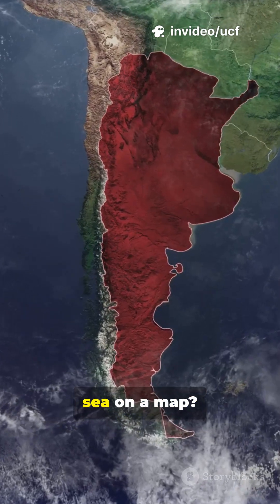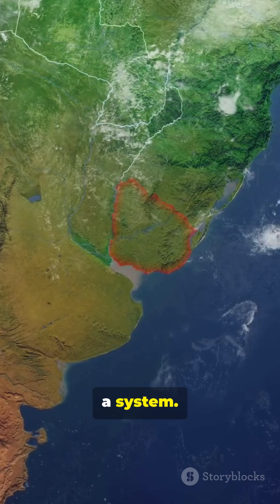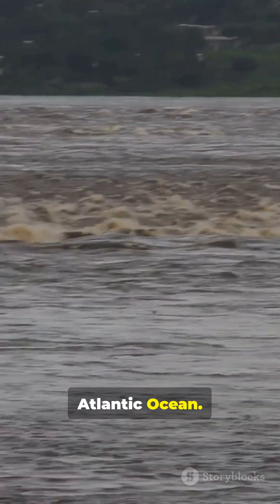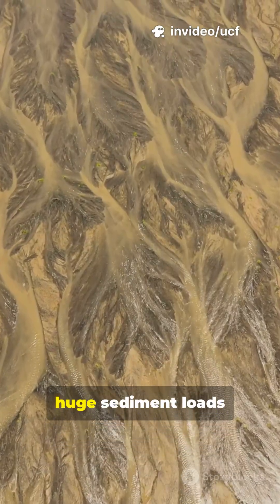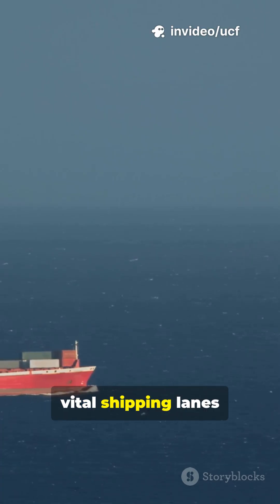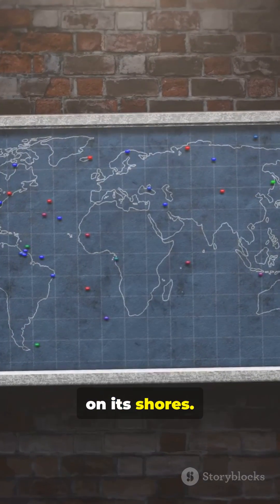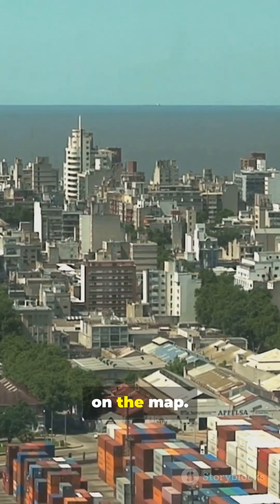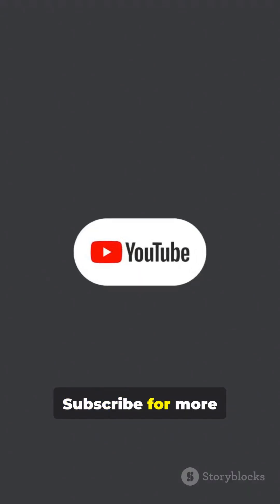The River System You Don’t Know in 60s.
🌊 The River System You Don’t Know in 60 Seconds!

Hidden away from the spotlight, this mysterious river system quietly shapes the lives of millions and sustains one of the world’s most diverse ecosystems. Unlike famous giants such as the Nile or Amazon, this river flows through remote landscapes, weaving silently through valleys, forests, and fertile plains—yet very few people even know its name.

This river system supports countless species of fish, birds, and mammals, making it a biological treasure trove. Its waters irrigate farmland, provide drinking water, and power rural communities through small hydroelectric plants. Ancient civilizations once settled along its banks, leaving behind ruins, legends, and forgotten cultural traditions.

But the system now faces challenges: climate change, pollution, and the destruction of surrounding habitats. Local environmental groups are working tirelessly to protect it, raising awareness about its ecological importance.

If you’ve never heard about this river system before, you’re not alone—but now you do! It may not be famous, but it's one of nature’s unsung heroes, quietly sustaining life every single day.